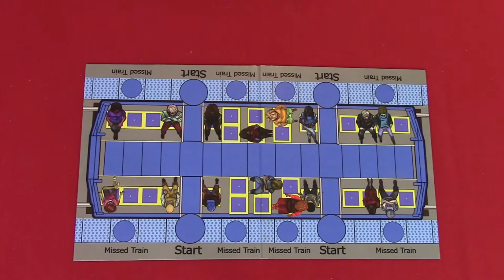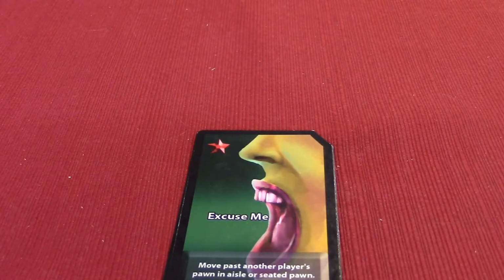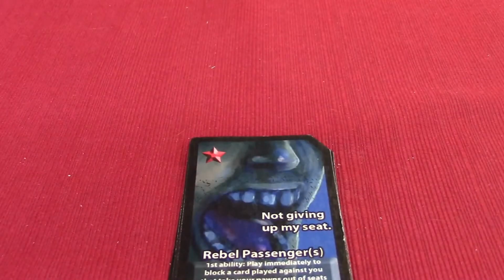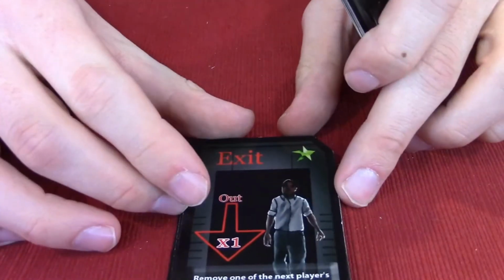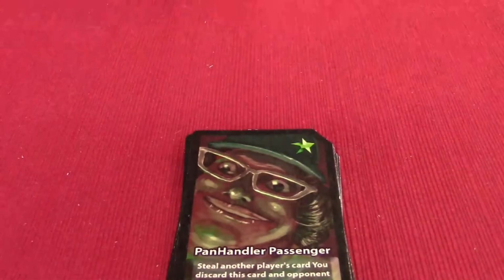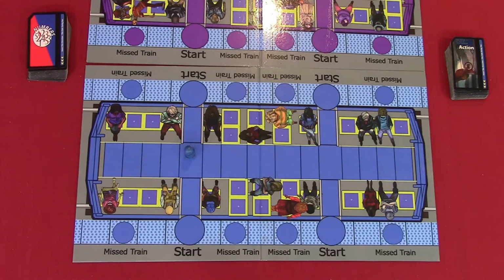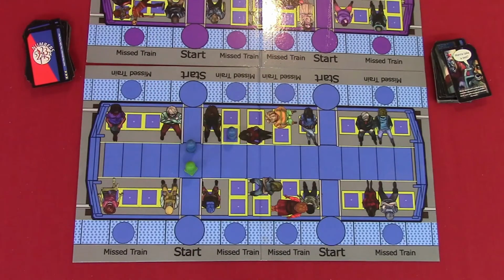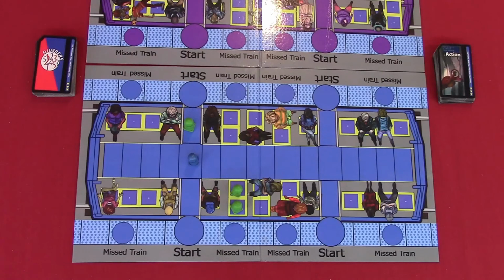How to Play: Train Line: Chicago Edition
Gamer's Genie is a series designed to teach and play games. In this episode we're going to learn how to play Train Line: Chicago Edition.
We truly appreciate your views, feedback and subscriptions - thank you for being a part of this channel we truly appreciate it. And check out ReplayLLCs' website.